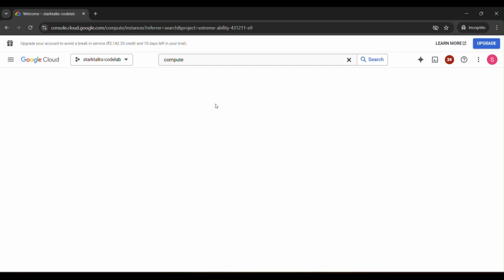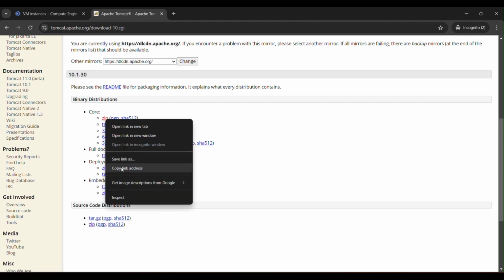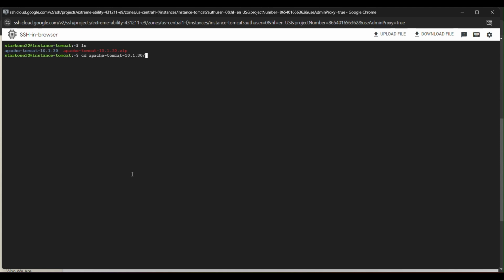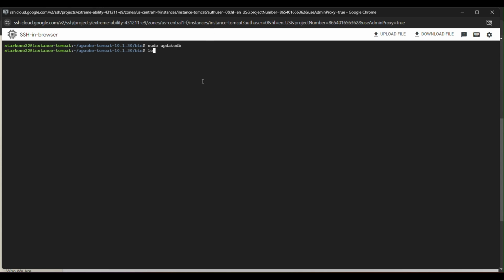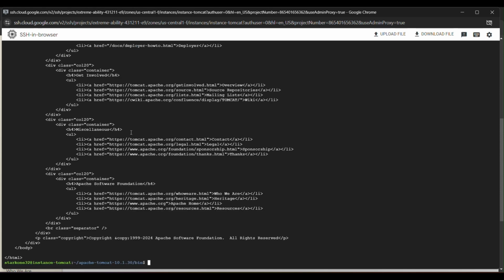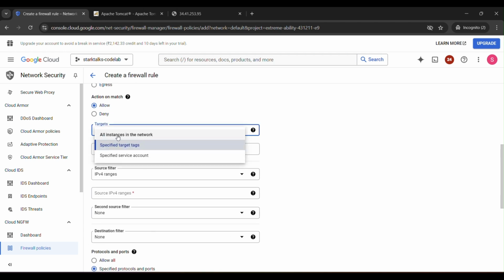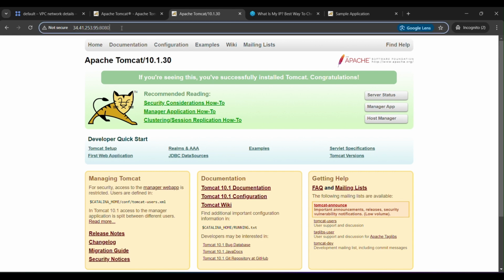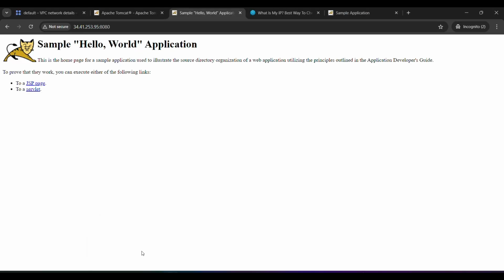Deploy Sample Java Web App into Tomcat Server | Ubuntu/Debian | GCP | 2024 | StarkTalksDevOps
In this video, we delve into deploying a sample Java web application on a Tomcat application server using a Debian 12 configured VM on Google Cloud Platform (GCP).
Watch as I guide you through the provisioning process of a Compute Engine instance, the configuration of Tomcat, and the ultimate steps to get your application up and running.
Perfect for beginners and seasoned developers alike!